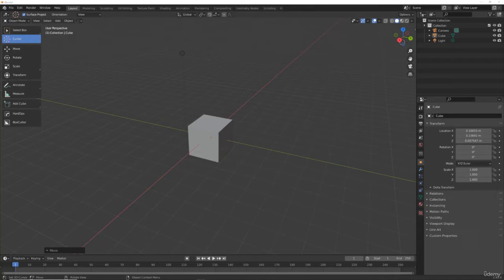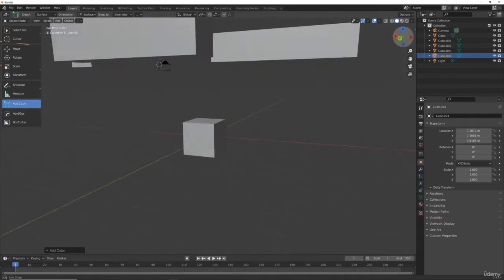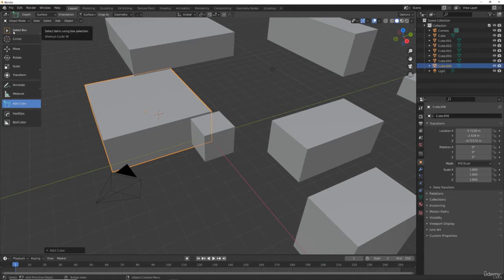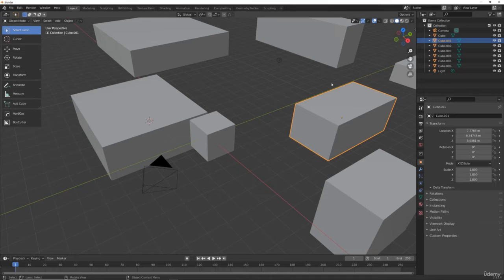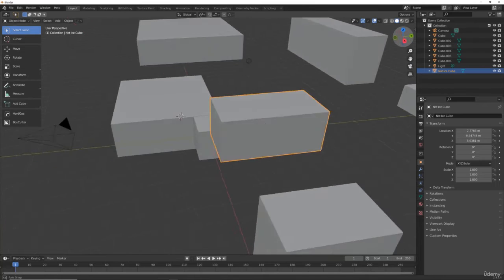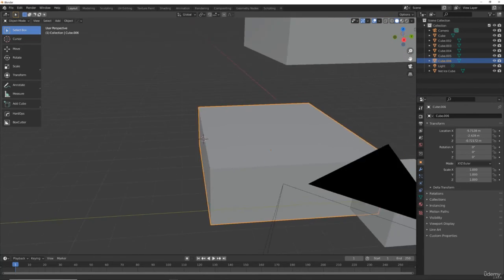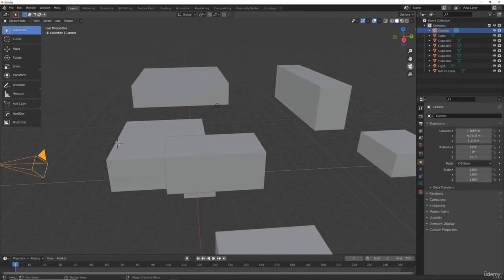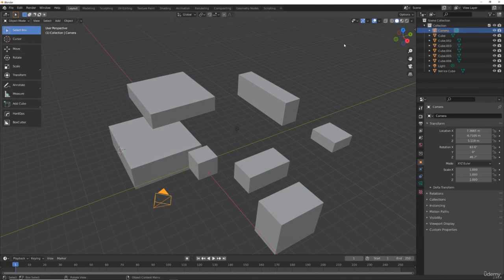Navigate the viewport in blender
How to navigate the viewport in blander